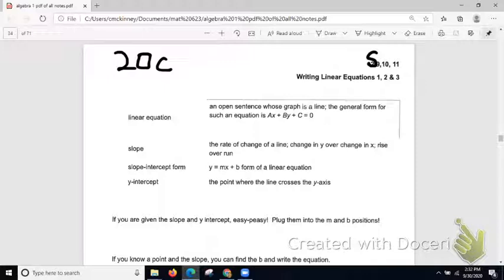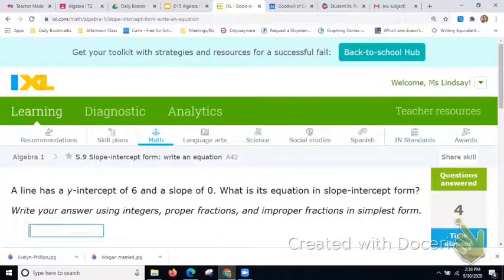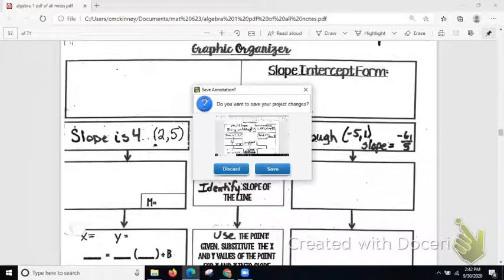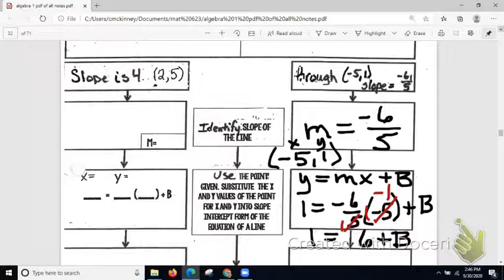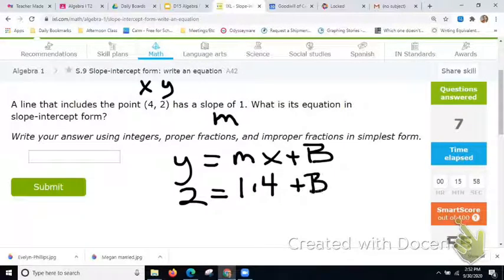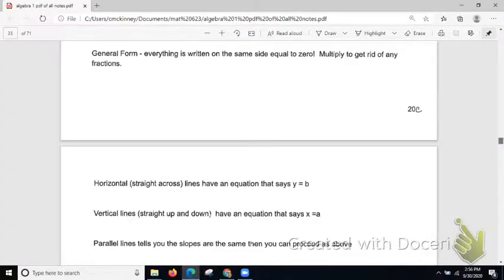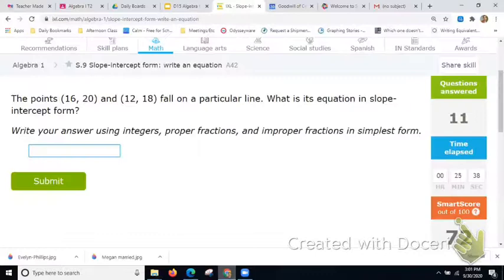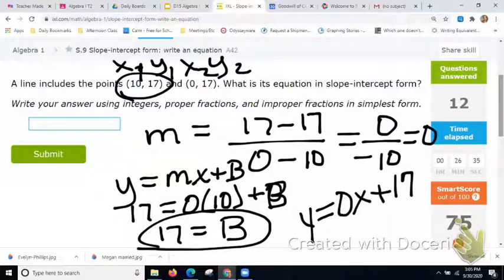Writing Equations in slope intercept S9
From m and b
From slope and a point
From two points